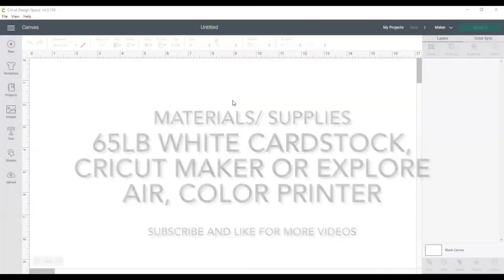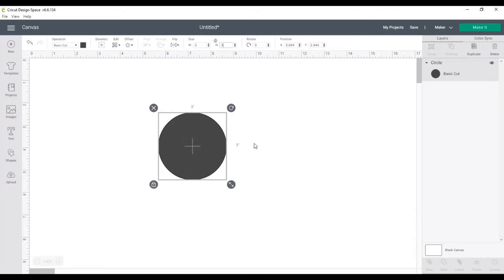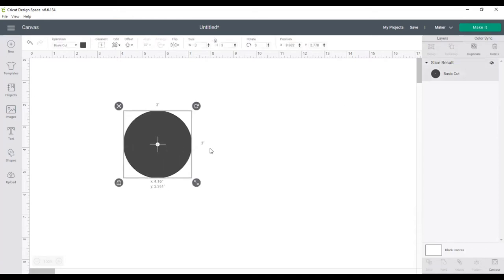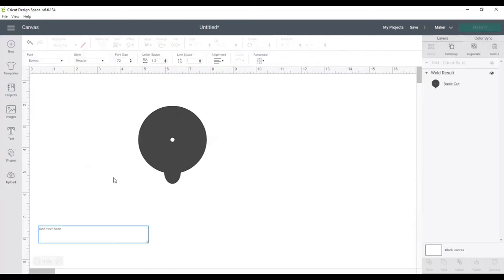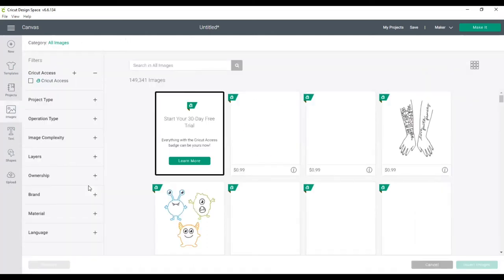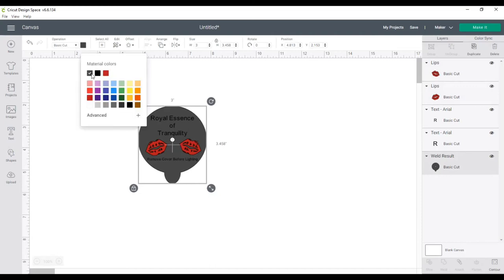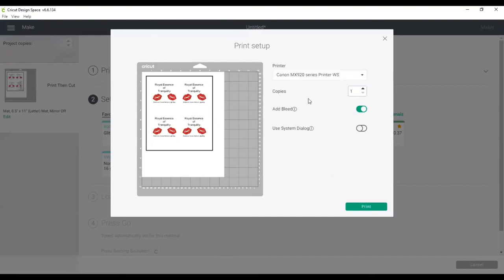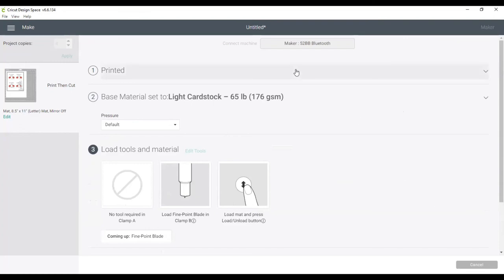Learn how to make dust covers for candles in Cricut Design Space using the maker or explore air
Learn how to make dust covers for your candle vessels using the tools in Cricut design space.

65LB White cardstock
1-8.5 x 11 Cardstock paper, 65 lbs, white or colored (light color for print and cut card background)